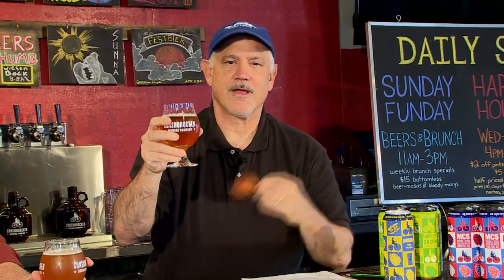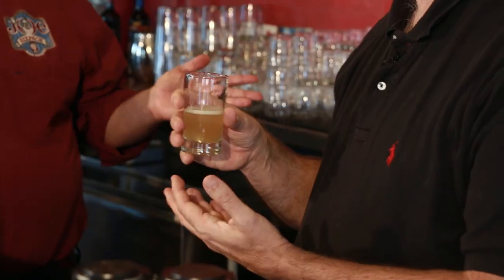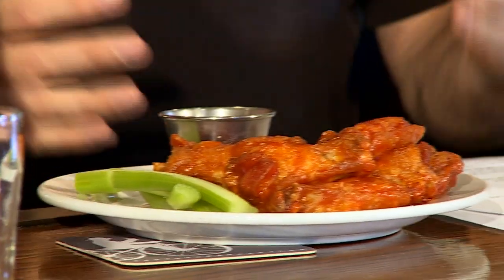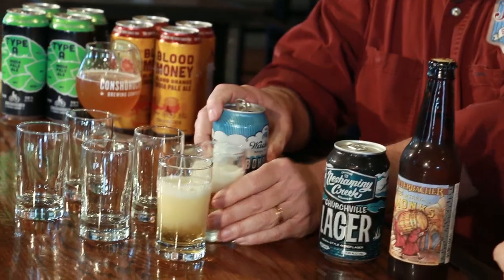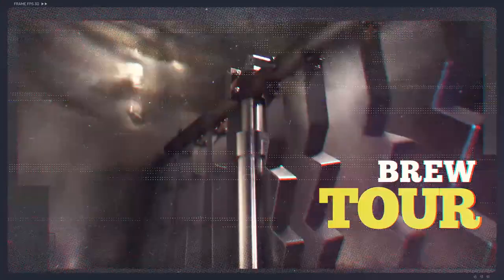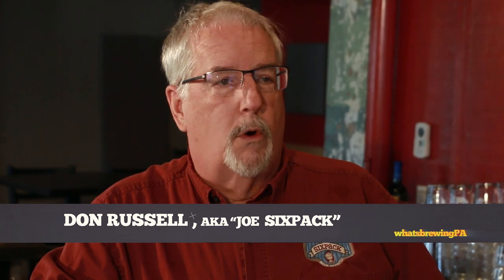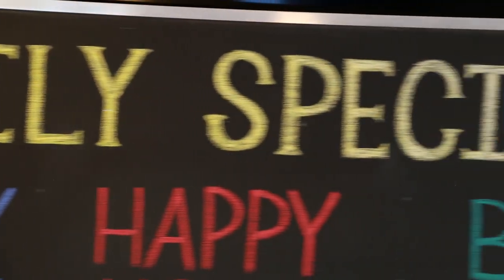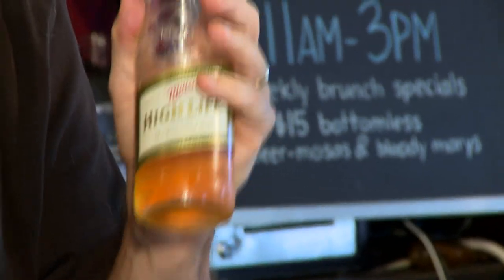What's Brewing I S01 EP3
Glen and Joe pair Conshohoken Brewing's finest chicken wings with some of their favorite beers. Plus, Sierra Guenst highlights the hot spot for Belgium beer at Aston Abbey Brewing Company.